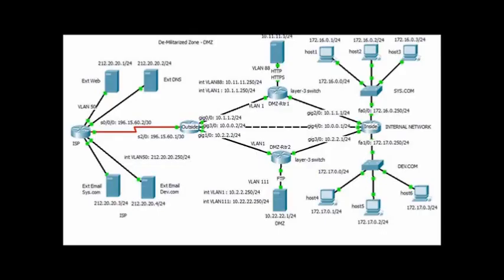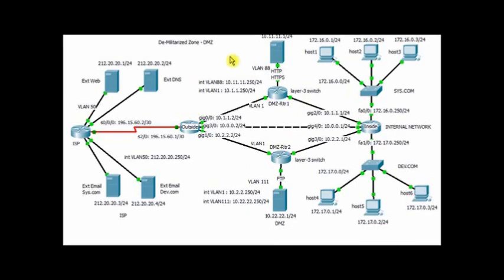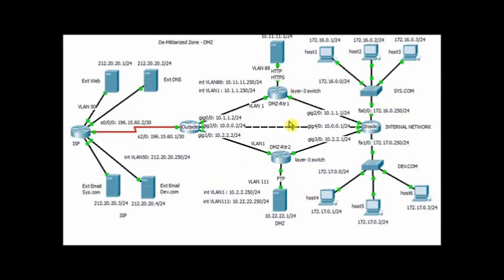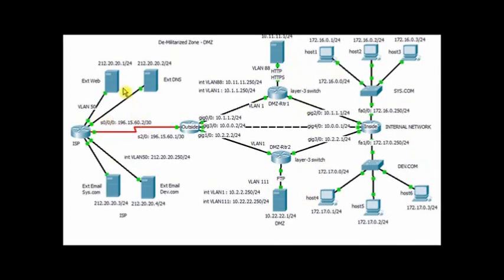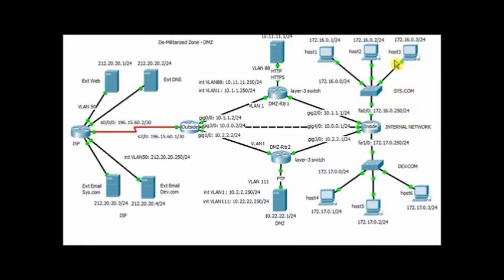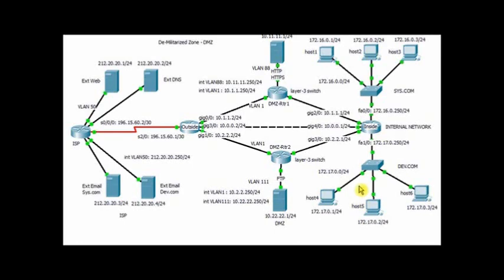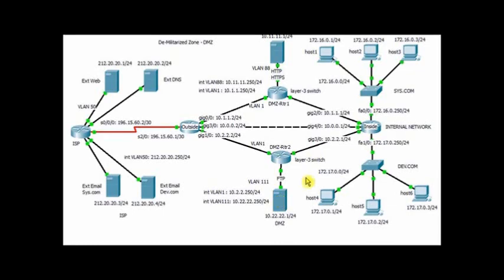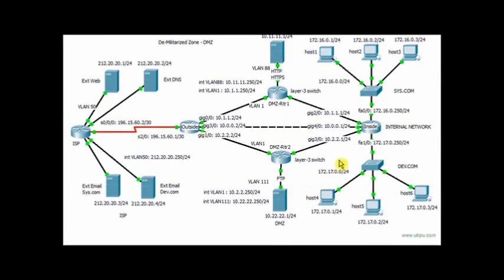DMZ in Network Security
In computer networks, a DMZ (demilitarized zone) is a computer host or small network inserted as a "neutral zone" between a company's private network and the outside public network. It prevents outside users from getting direct access to a server that has company data. A DMZ is an optional and more secure approach to a firewall and effectively acts as a proxy server as well.